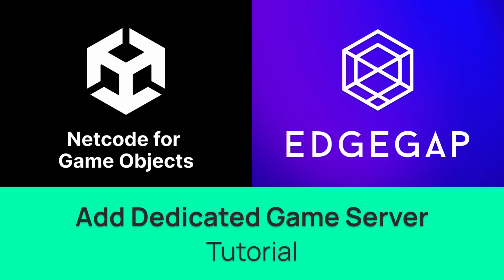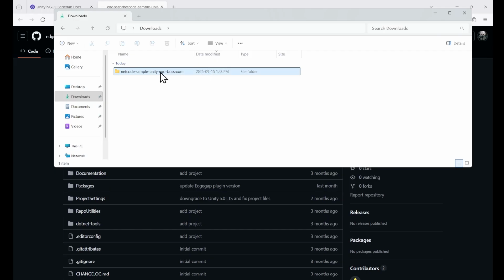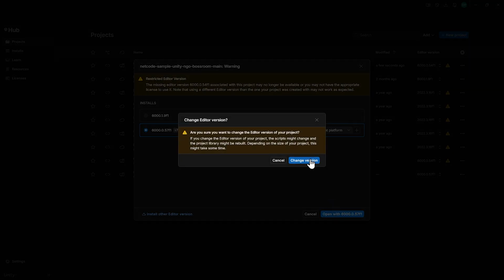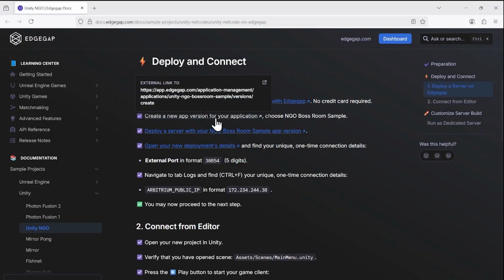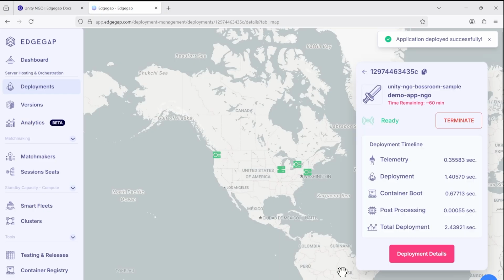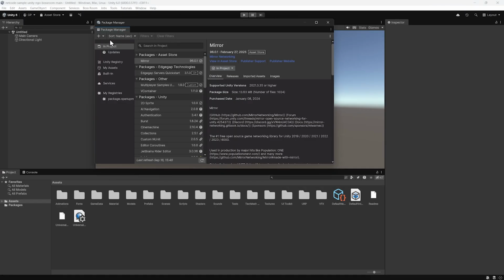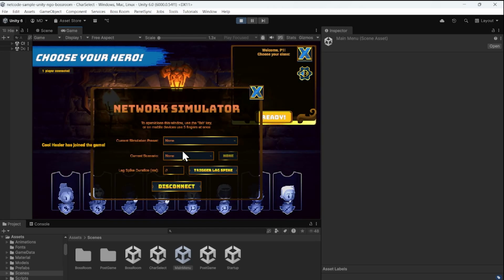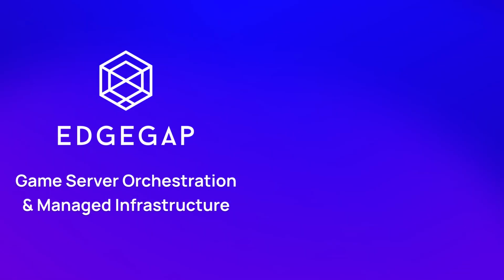Add Dedicated Game Server to Unity's BossRoom Multiplayer sample using NGO Netcode for Game Objects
Learn step-by-step how to add and host a dedicated game server to Unity's Boss Room multiplayer sample, which uses Unity's Netcode for Game Objects, through Edgegap's game server hosting & orchestration.

From a brand-new project to two connected players, this video goes into detail on how to add Unity's Boss Room sample, create a deployment (game server) on Edgegap's platform, and then testing the example with two players through ParrelSync.

Links
- Edgegap's Documentation for Unity's BossRoom multiplayer sample using NGO (Unity's Netcode for Game Objects)

Chapters
00:00 Intro
00:15 Setting up Project & Adding Unity's Boss Room sample
02:03 Host Dedicated Game Server on Edgegap
04:01 Testing & Adding Unity's Multiplayer Play Mode
05:58 Next Steps
06:21 Endslate